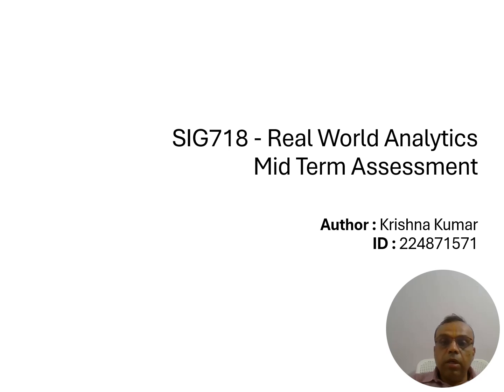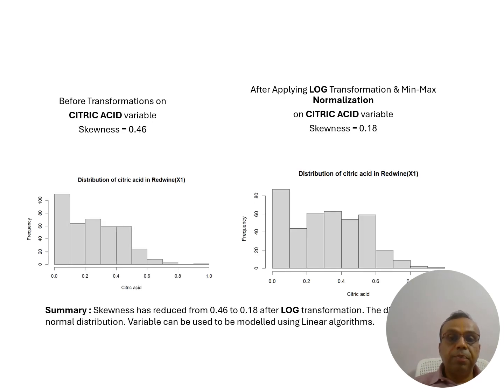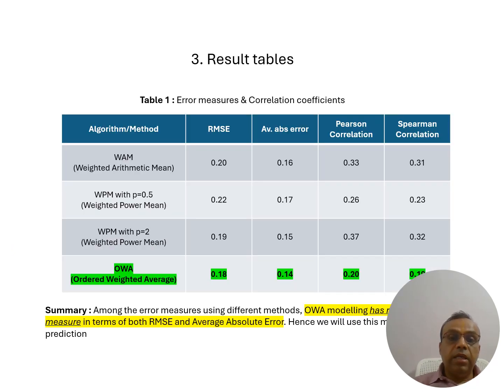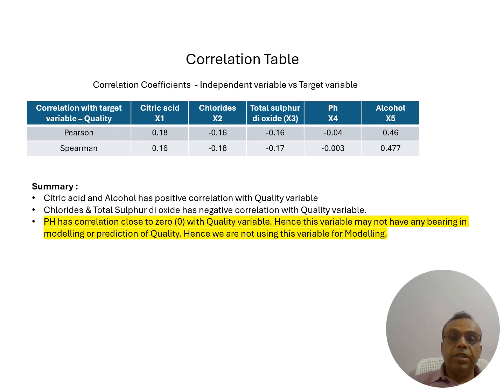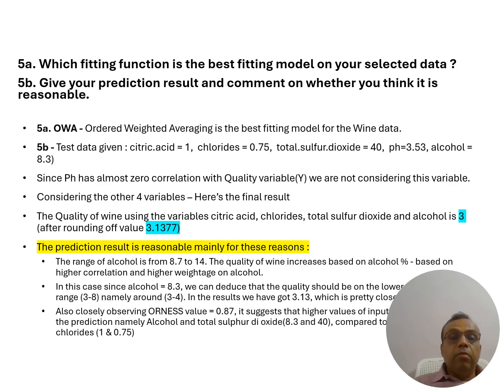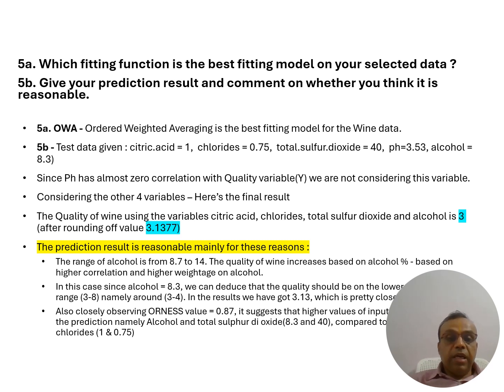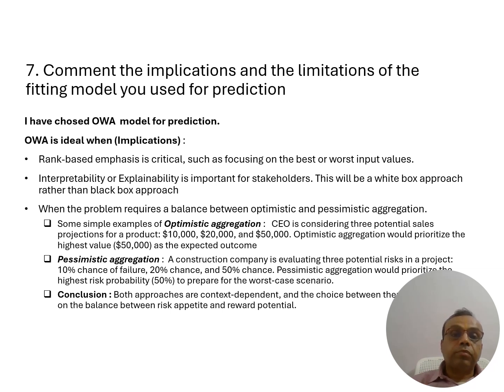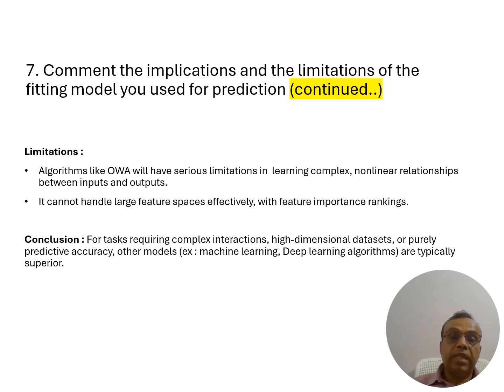Real World Analytics - MidTerm Assignment Video from Krishna Kumar